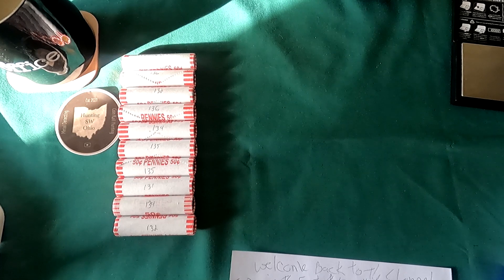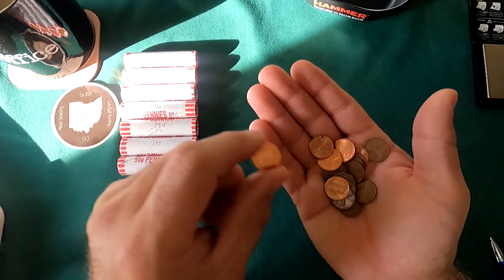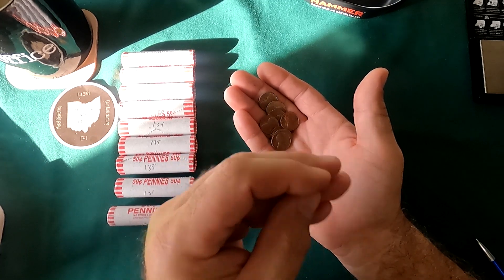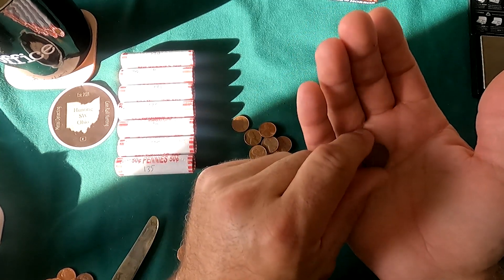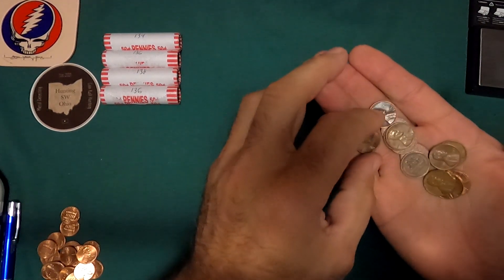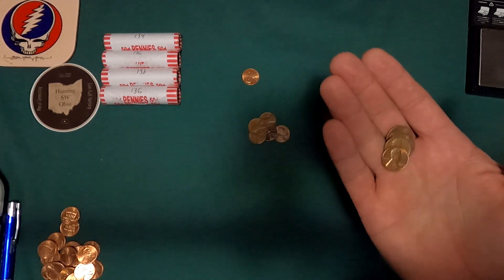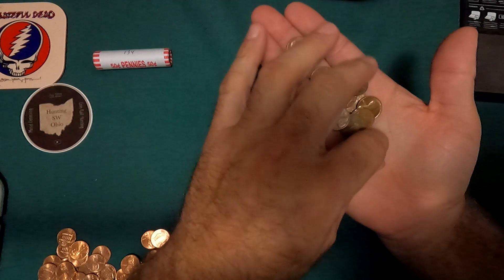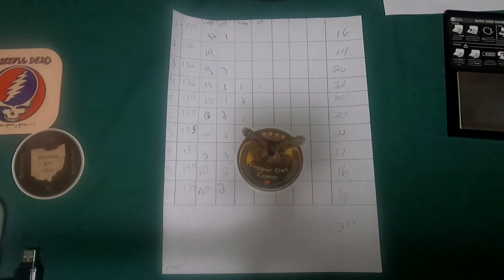10 Roll Penny Challenge!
A challenge by @southerncoinhunter. @mattmanretires8842 and @EastCoasttreasurehunter have already uploaded videos.